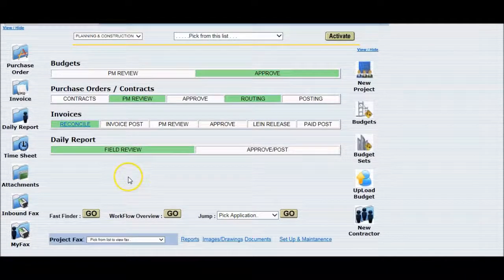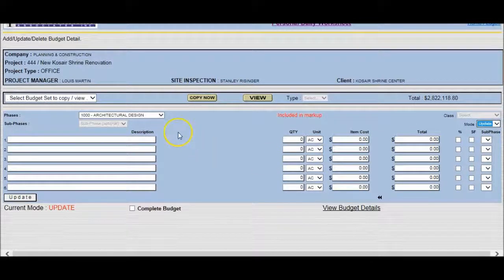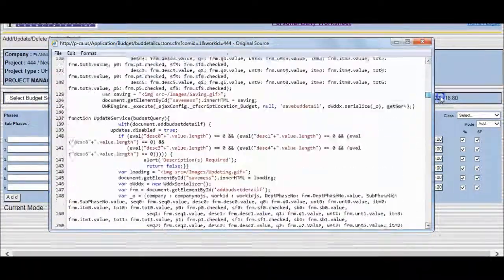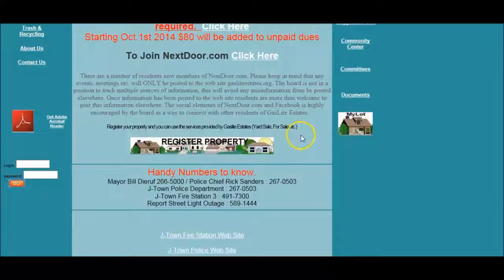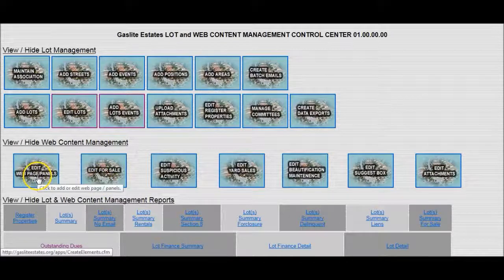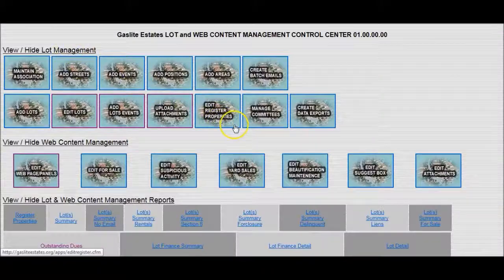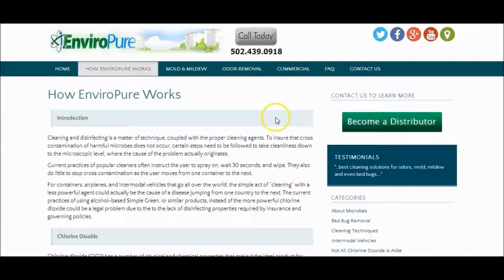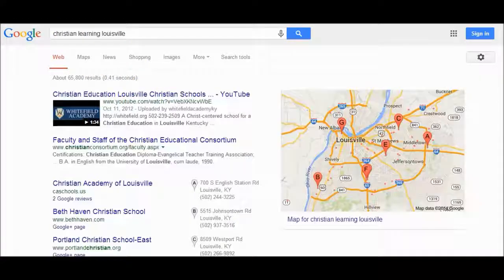D Keith Henderson - Video Resume